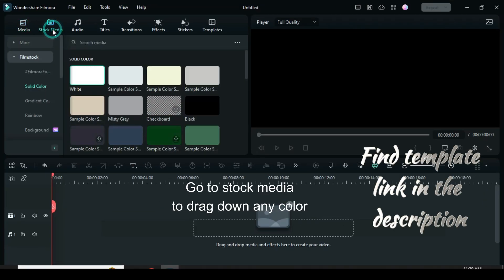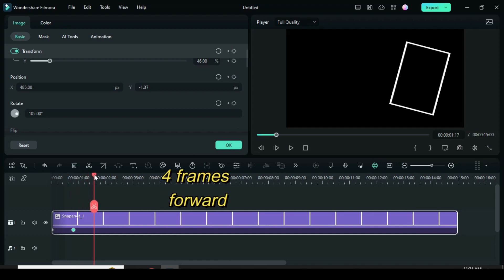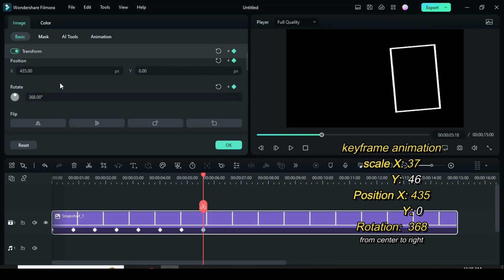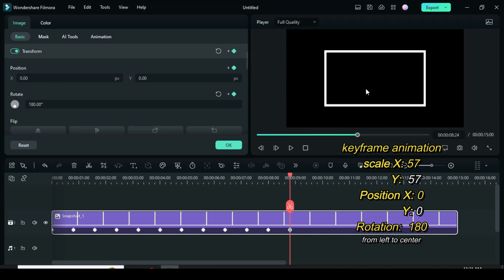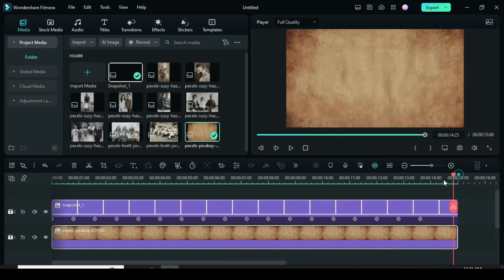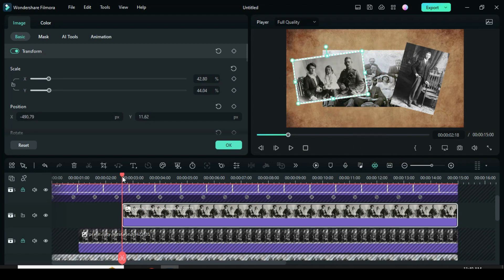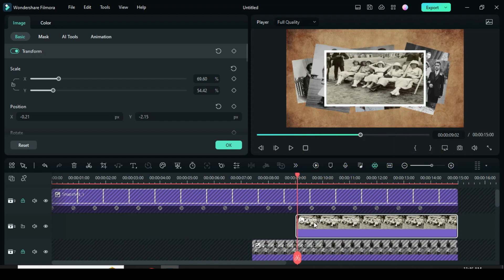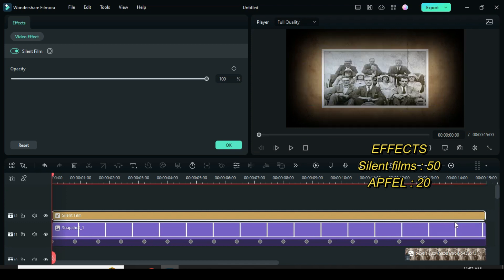"Echoes of the Past: Old Photo Slideshow" | Filmora 12 Tutorial | How to make Old Photo Slideshow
"Step into a world of nostalgia with our 'Echoes of the Past' Old Photo Slideshow, crafted using the magic of Filmora. Relive cherished memories as each image tells a unique story from days gone by. Join us on this heartfelt journey down memory lane."